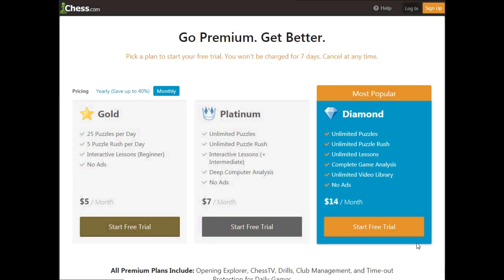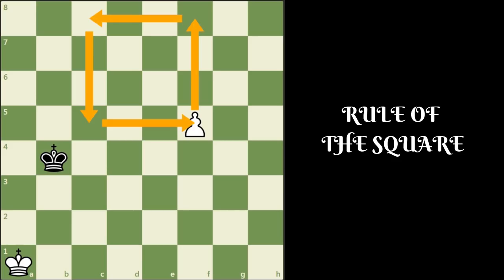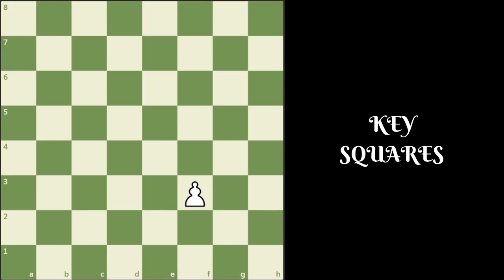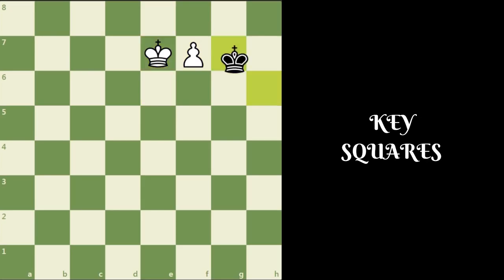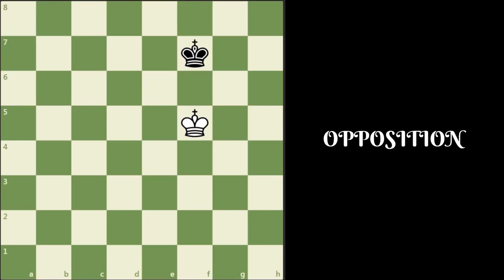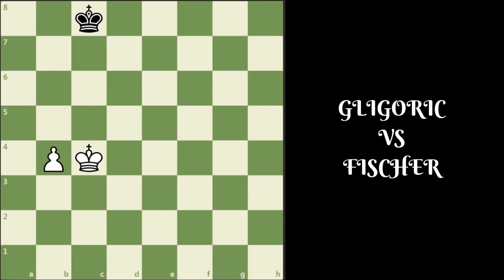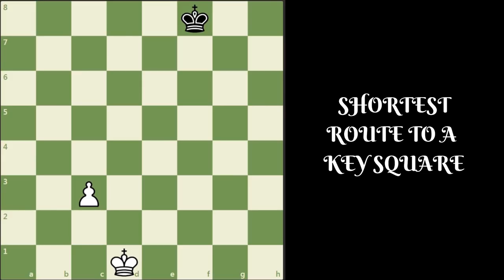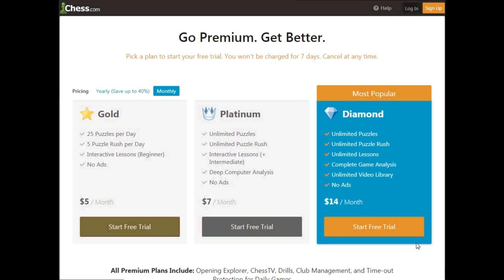Pawn Endgame Technique | King and Pawn Endgame Part 1 | Chess Endgame(2019) | Puzzle Rush Contest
We are going to learn King and Pawn Endgames slowly but steadily. This video is Part 1 of the video series on King and Pawn Endgame. Read the details below.

1.Rule of the square - 1:15
2.Rule of the square(Exception) - 4:05
3.Key squares - 5:44
4.Near opposition - 12:19
5.Distant opposition - 13:28
6.Diagonal opposition - 14:44
7.Virtual opposition  - 15:13

# Puzzle Rush contest #

You have this great opportunity to participate in the Puzzle Rush Contest. You could win a one-month diamond club membership with chess.com.These are the conditions of the contest

2. Post your highest Puzzle rush score that you obtained between 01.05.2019 and 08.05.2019(including) in the comments section.

Important Note-Android users do not have access to Puzzle Rush in chess.com app yet. Please use a web browser(like google chrome)to play Puzzle Rush.

Free one-month diamond club memberships will be given to three top-scorers. If we have a tie between two people the person with highest average Puzzle rush score will win.

Do not be disheartened if you don't win the prize. There are more contests on the way.

1.Secrets of Pawn Endings
2.Small Steps to Giant Improvement: Master Pawn Play in Chess
3.Pawn Endings